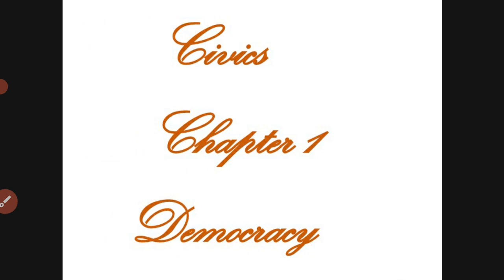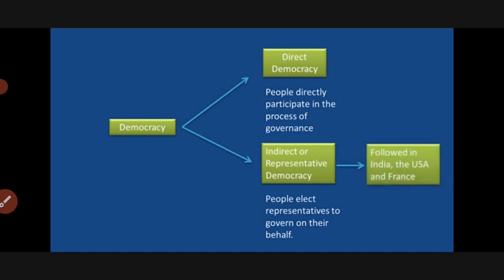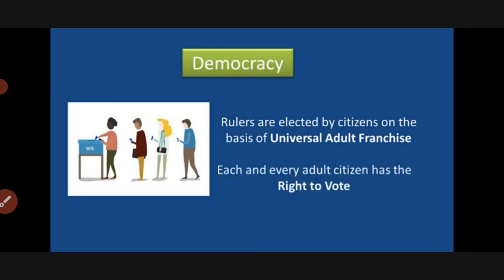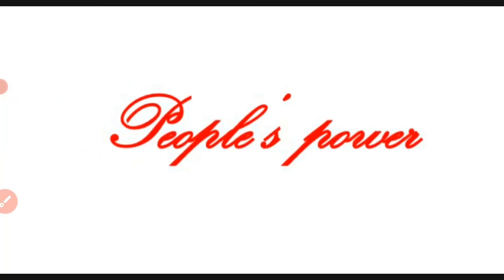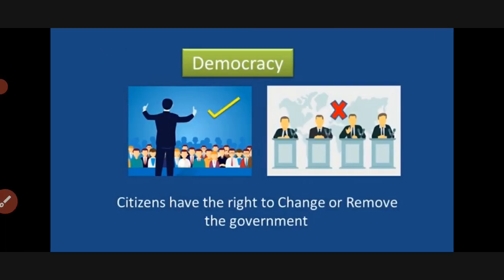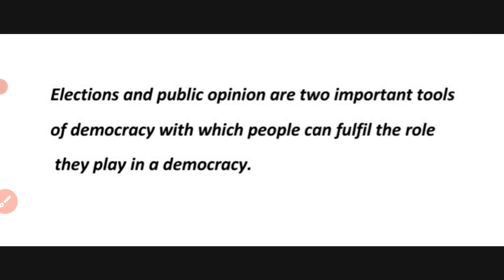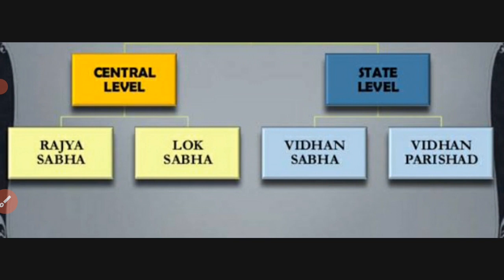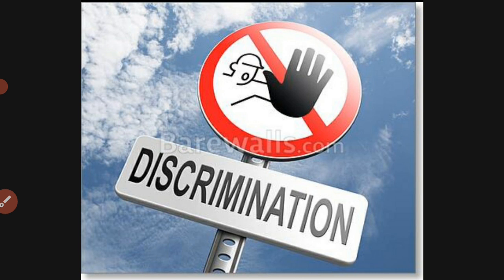Class 7 Civics Democracy